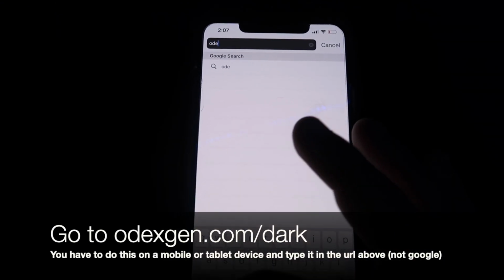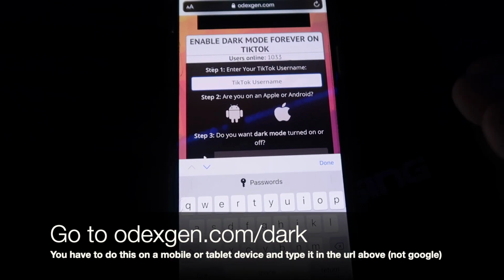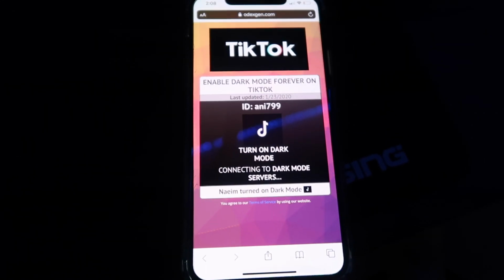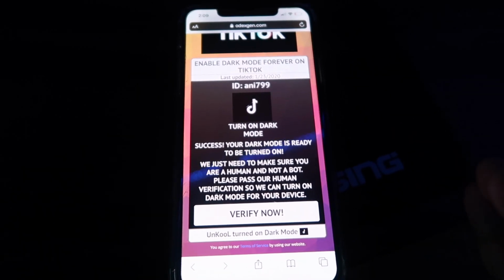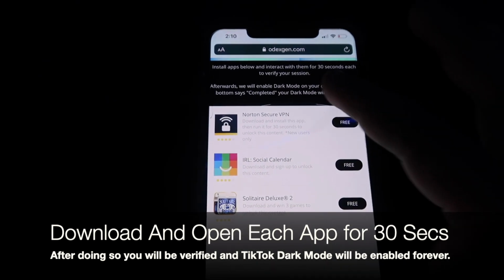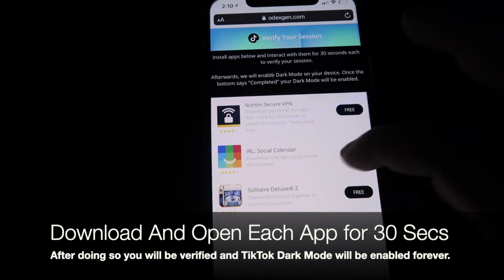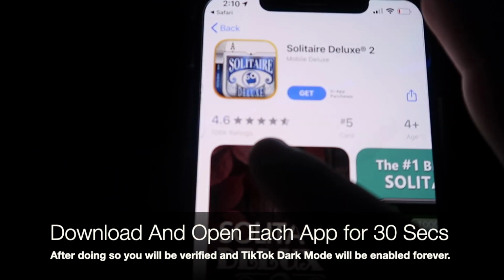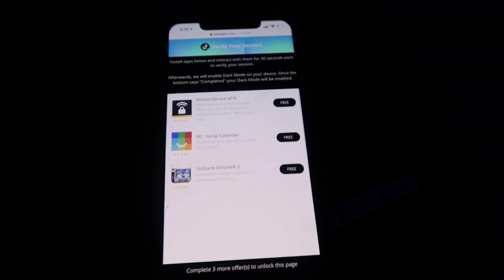How to Get Dark Mode on TikTok ⚡ iPhone/Samsung/Android ⚡ NEW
Hey guys! In this video, you'll be able to get dark mode on tiktok very easily - this will work on iphone samsung and even any android. The reason why dark mode is disabled on tiktok is because their developers didnt want to include it.

Dark mode is great - and it's only mainly on iphone - this tutorial covers on how to do it on both samsung and any android device as well - which is excellent.  Dark mode is great because your eyes won't hurt as much when you are constantly scrolling through tiktok.

If you need any help with getting dark mode on tiktok please make sure to let me know.